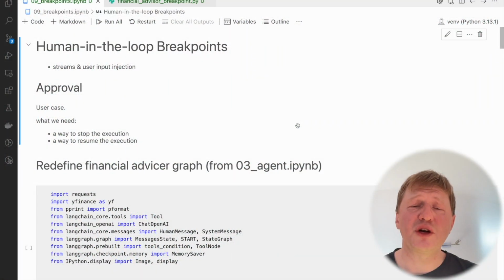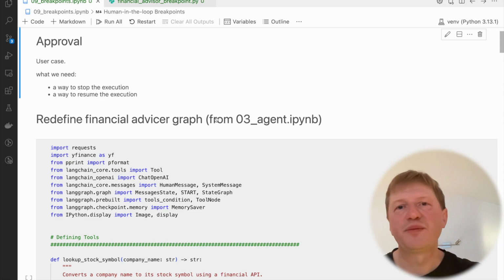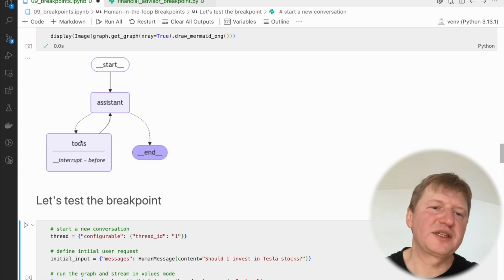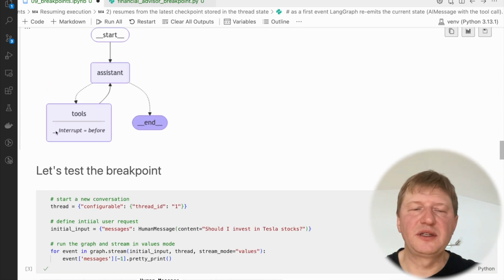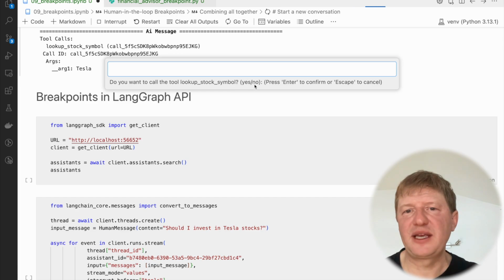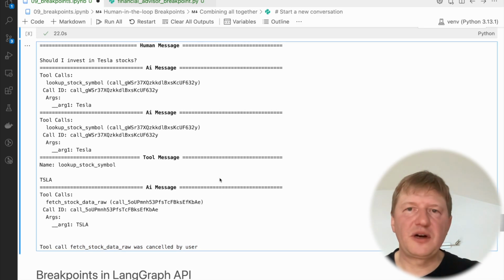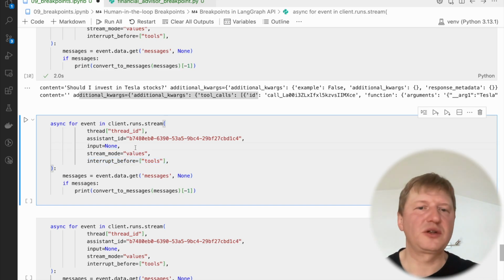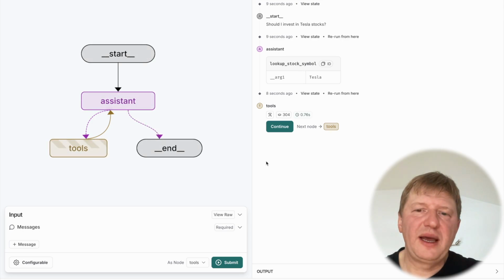LangGraph Intro - Human in the Loop: Breaking and Resuming AI Agent Execution with LangGraph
In this video, LangGraph Intro - Human-in-the-Loop: Breaking and Resuming AI Agent Execution with LangGraph, we explore how to set breakpoints in LangGraph, allowing an AI agent to pause before tool execution and wait for user approval before continuing. Pausing and resuming AI agent execution is a key step in making agents more interactive, giving you more control over their decision-making process.

We’ll demonstrate how to:
✅ Use breakpoints to stop agent execution before calling tools
✅ Resume AI workflows in LangGraph Studio and via API calls
✅ Implement human-in-the-loop logic for better control over AI agents
✅ Stream the execution state and manage checkpoints, memory, and graph config

🚀 If you’re building AI agents, working with LangGraph, or exploring real-time agent interactions, this video is for you!

Your support helps us create more in-depth tutorials. You pay nothing extra!

💡 Explore More:
Check out the GitHub repo with all the code we used in this session